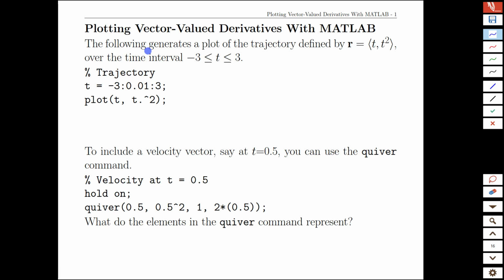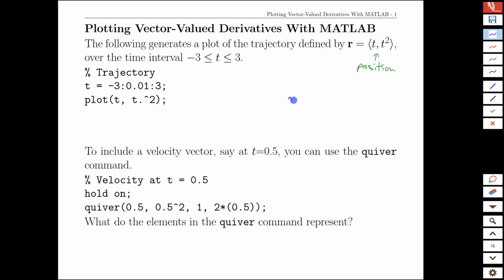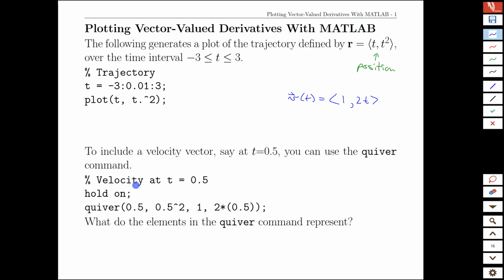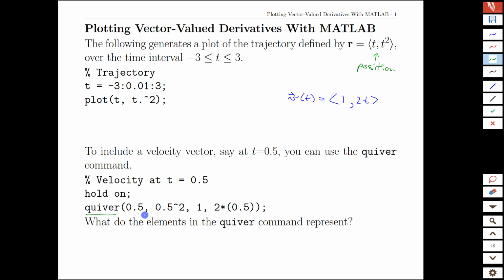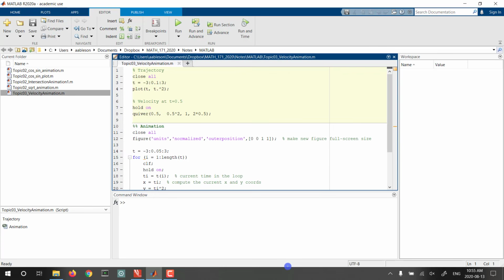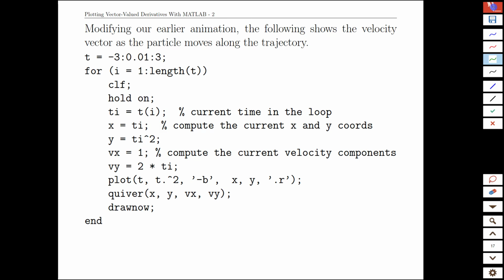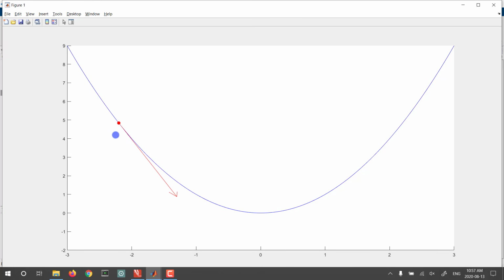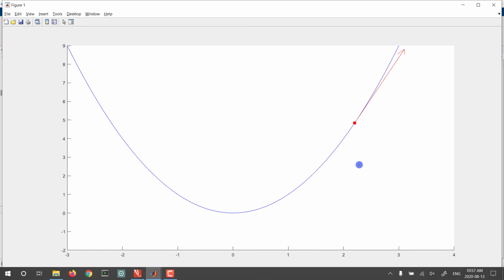Topic 3-6 Plotting Vector-Valued Derivatives With MATLAB